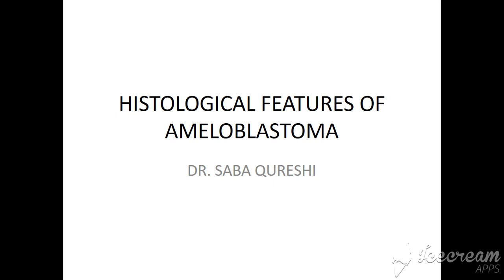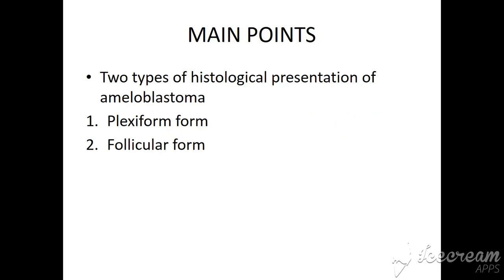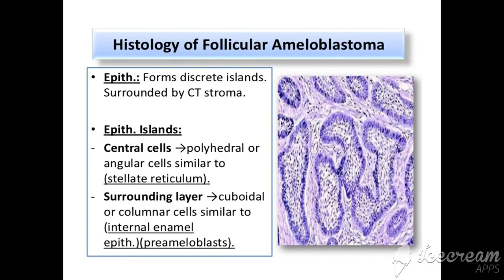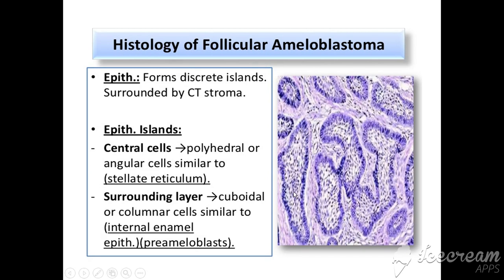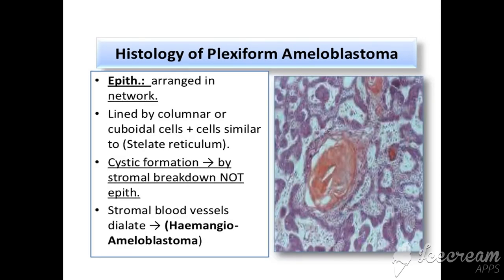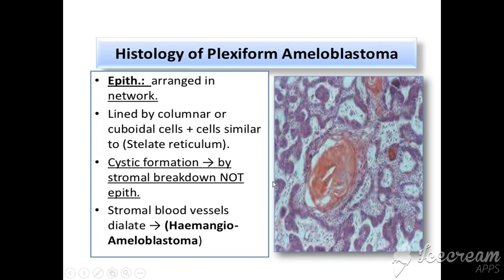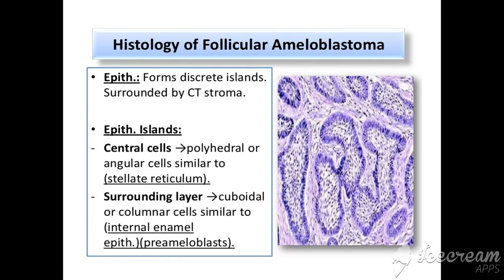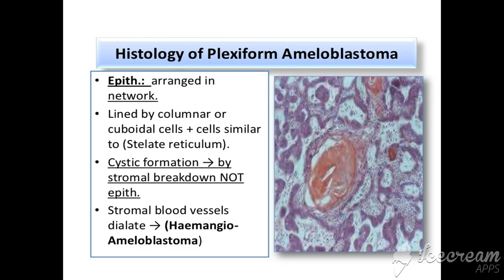histological features of ameloblastoma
histological features of ameloblastoma showing both types of presentation of ameloblastoma in histology